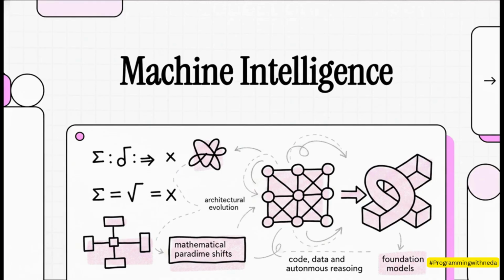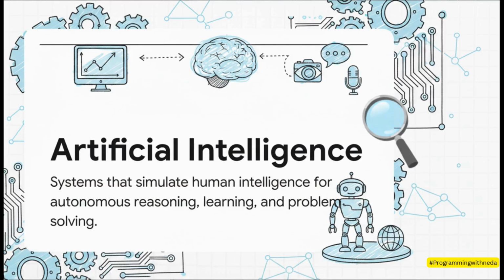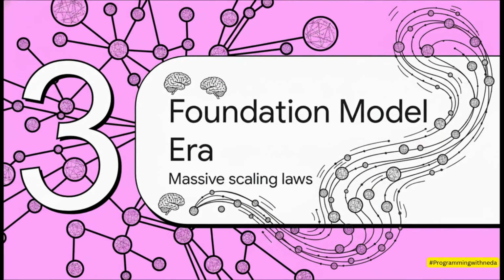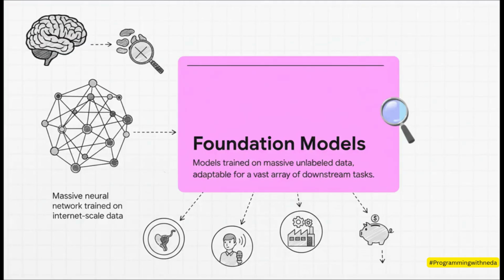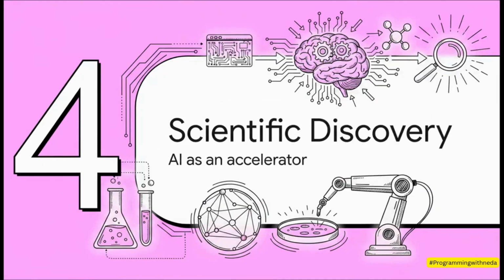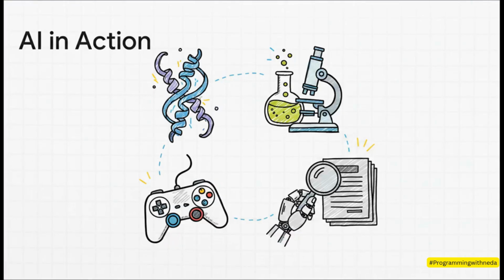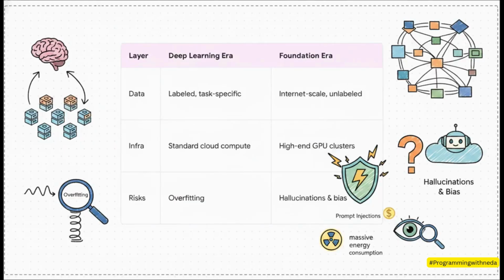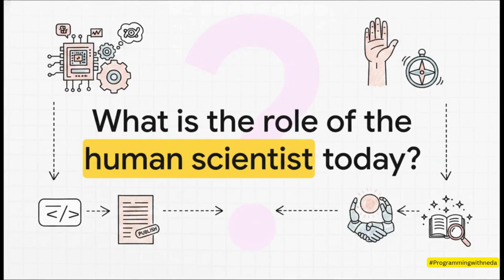I Spent 10 Hours Training an AI – Shocking Result! 🤯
Most people think AI is just a chatbot.

They're missing the biggest shift in computing since the internet.

In this animated breakdown, we go deep on Machine Intelligence —
what it actually is, how it evolved, and why "conversation has
become code" changes everything about how we build software.

✅ What's covered:
00:00 - What is Machine Intelligence? (real definition)
01:20 - Mathematical paradigm shifts that made modern AI possible
02:30 - Architectural evolution: from neural nets to foundation models
04:00 - Deep Learning Era vs Foundation Era — what actually changed
05:30 - The risks: hallucinations, bias & prompt injections explained
07:00 - "Conversation has become code" — the new programming language
08:30 - The 79x acceleration — what AI is doing to science right now
09:30 - What this means for developers and builders

→ Watch: The $35 Brain — Running AI on Your Own Hardware
→ Watch: Building Your Own Private AI (No Cloud, No Subscription)
→ Watch: How to Build a Talking AI — Offline & Open Source